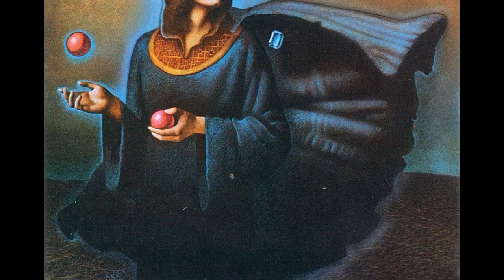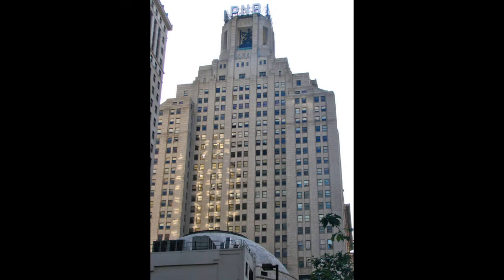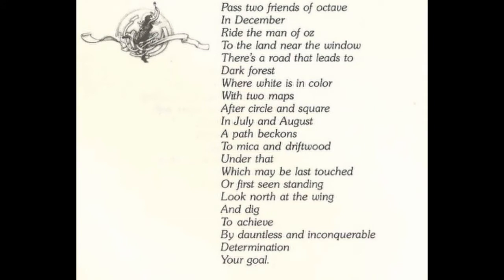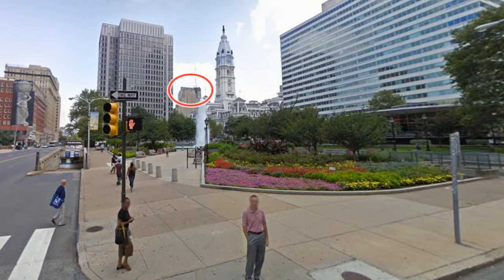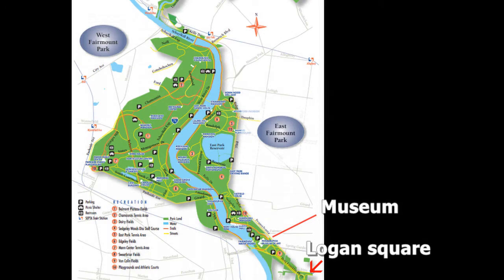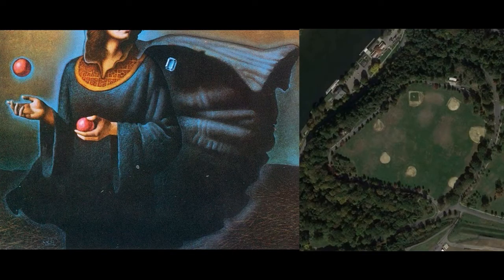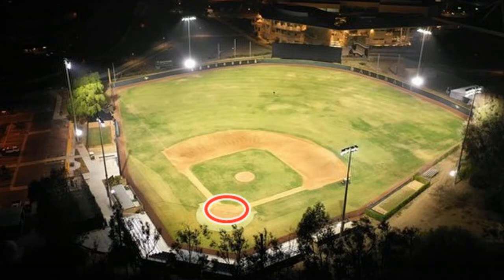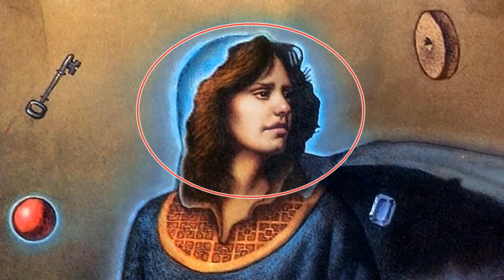The Secret - A treasure hunt - Philadelphia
This is my theory for the exact location of the Philadelphia cask from the book The Secret a treasure hunt by Byron Preiss. My first language is french from Canada so this explains my accent. If you do find the treasure with this theory I am not asking for much, you can build a shrine or a monument in my honour, something simple. You can use the Taj Mahal as a template, thank you.